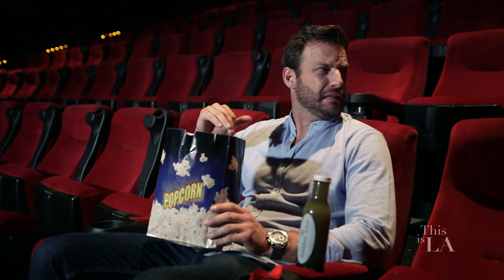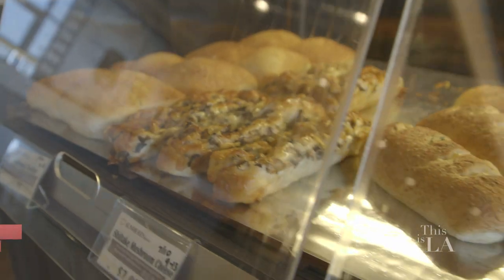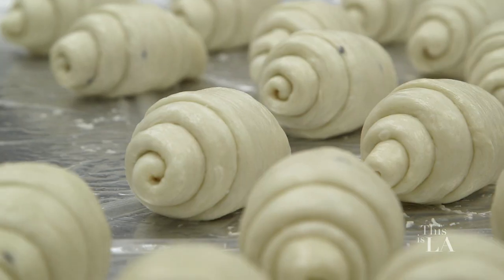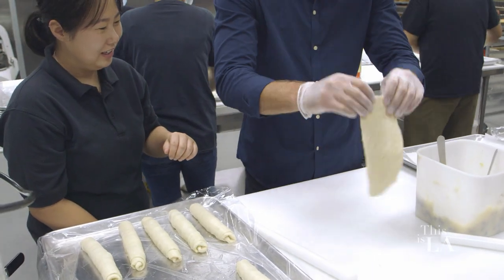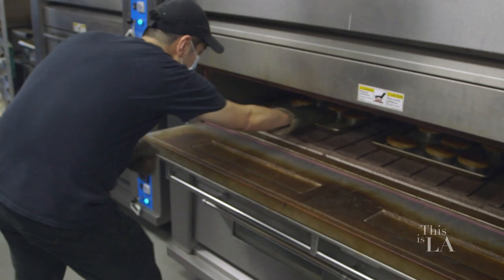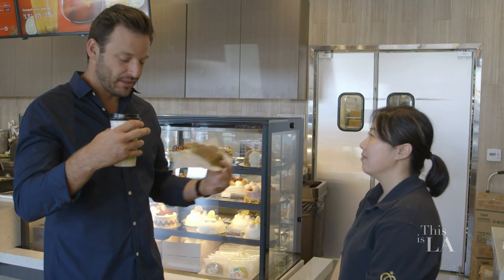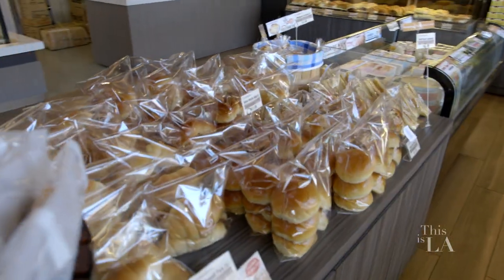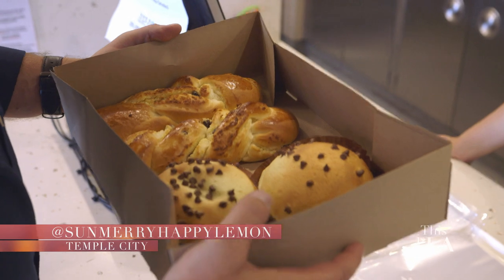This is LA: Sunmerry Bakery